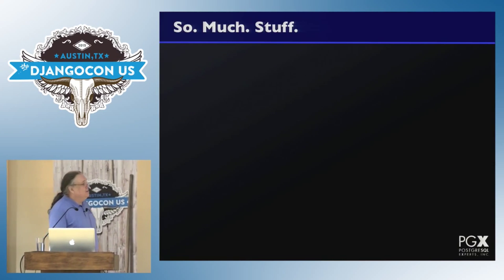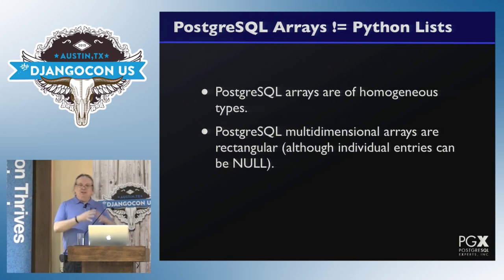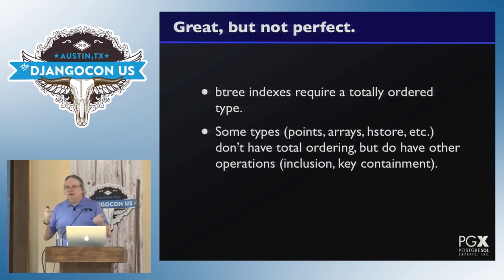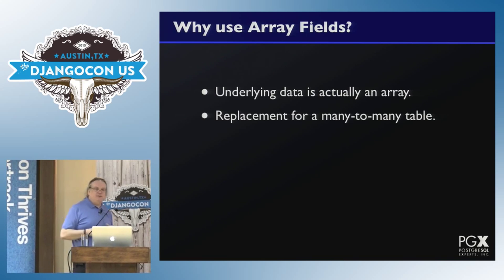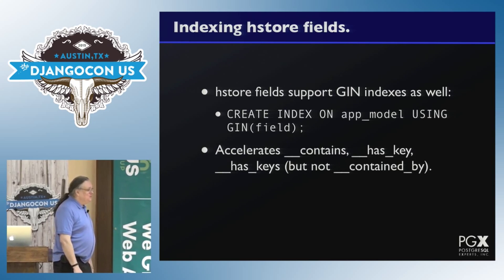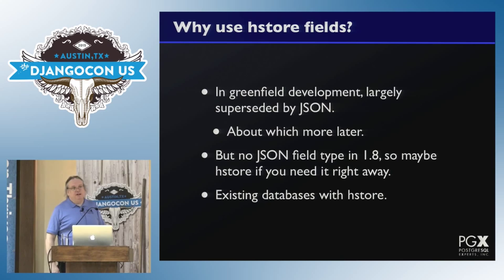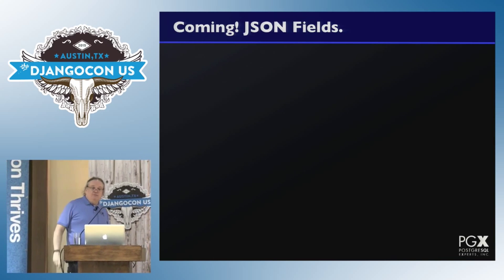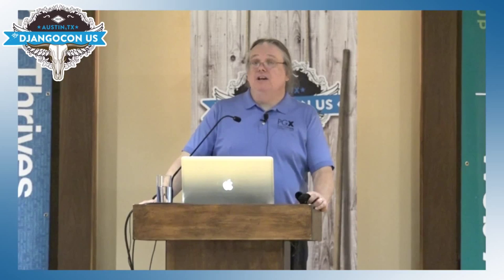DjangoCon US 2015 - PostgreSQL in Django 1.8 by Christophe Pettus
PostgreSQL in Django 1.8

Among the topics are:

A survey of the new Django 1.8 PostgreSQL features.
Using migrations with PostgreSQL in interesting ways.
Real-life applications of the new field types.
Basic model design for good performance on PostgreSQL.